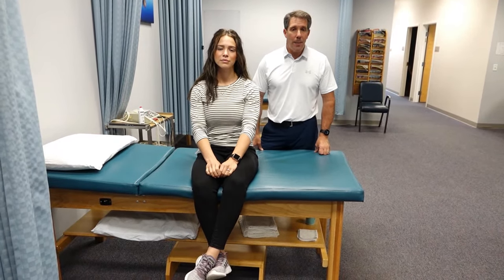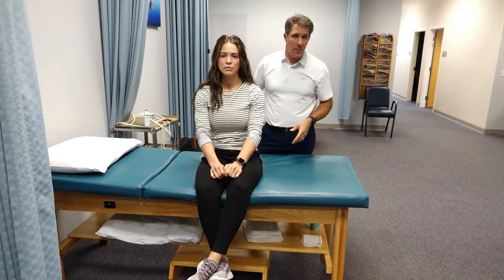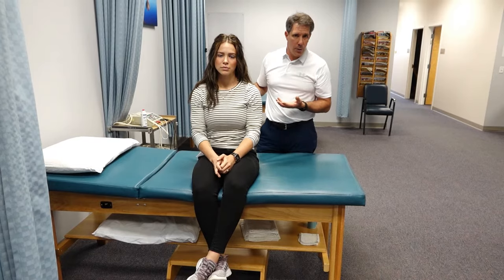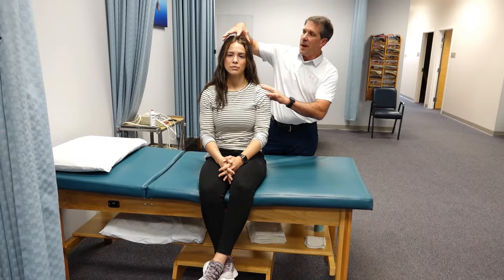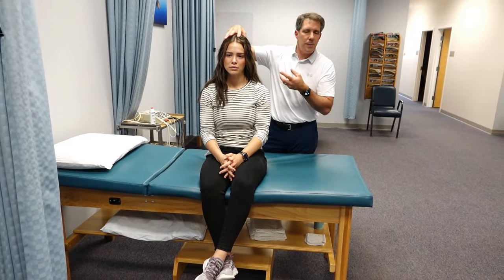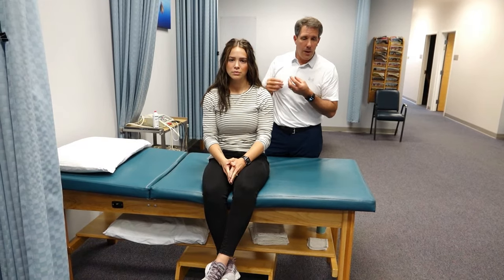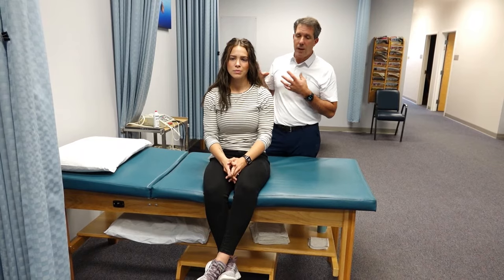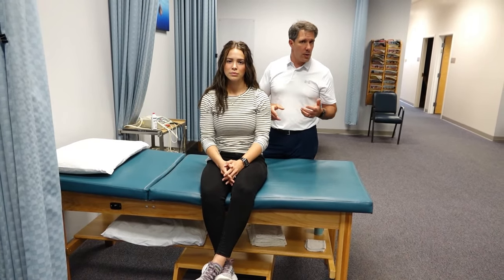Cervical Compression Test (Special test for the neck)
Thank you for following @OrthoEvalPal  Today I will show you how to perform the Cervical Compression Test correctly and what you should see in a positive test. This test is meant to help identify nerve root compression in the neck, possible recognize a herniated disc and more! Enjoy!

✔Get our NEW downloadable 7.5 hour CERVICAL & LUMBAR continuing ed course